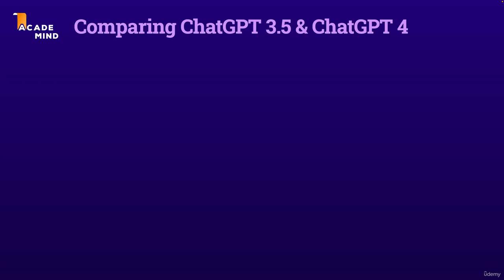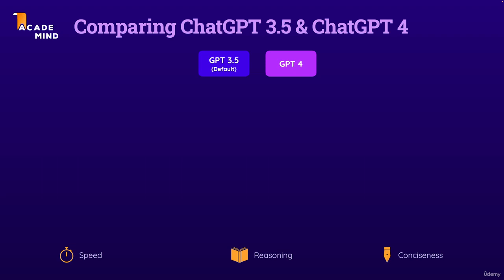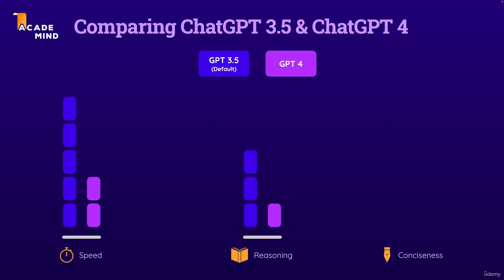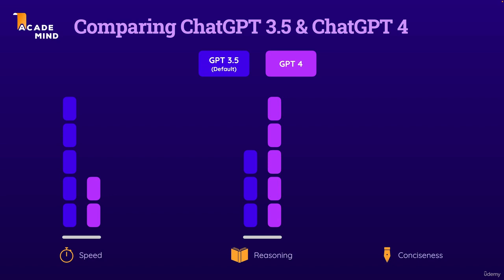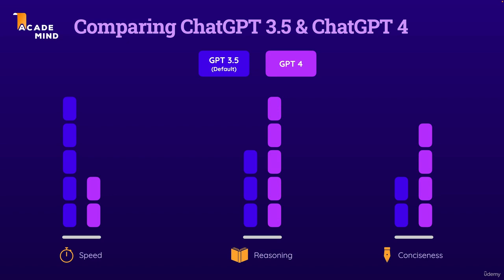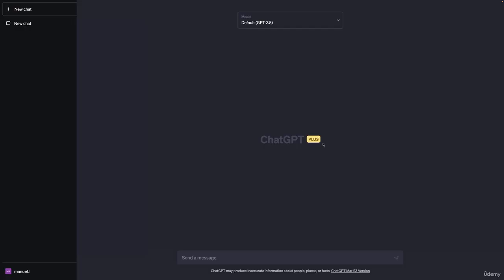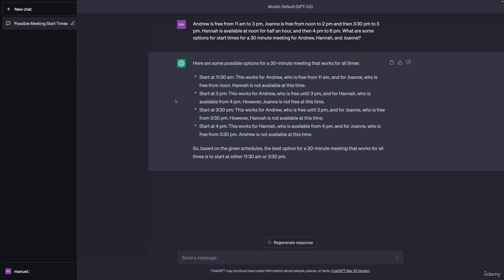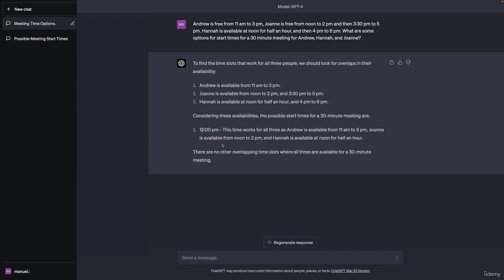GPT Model Versions & ChatGPT Plus | ChatGPT, Midjourney, DALL-E 3 & APIs - The Complete Guide